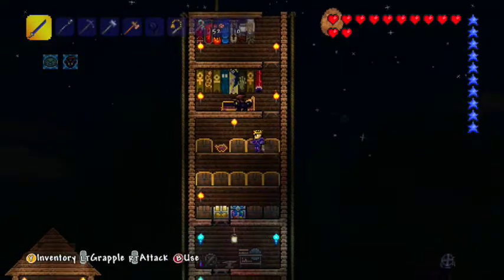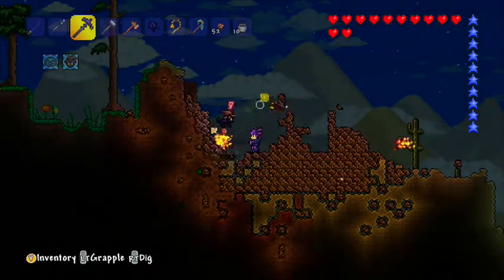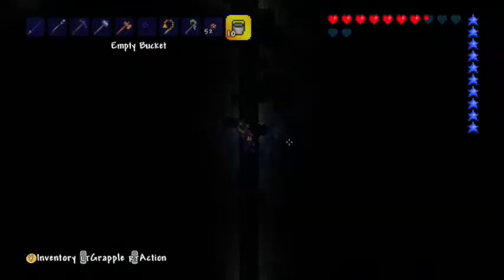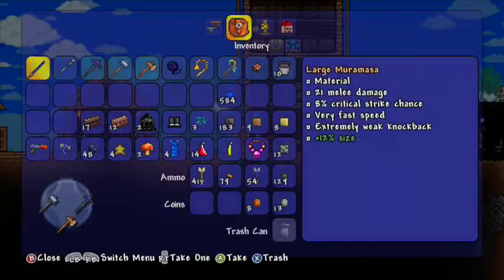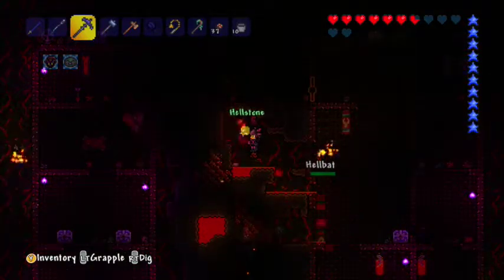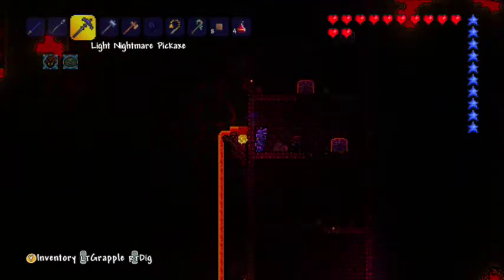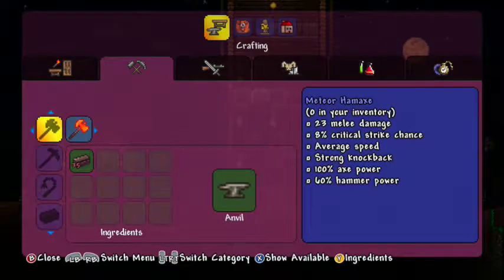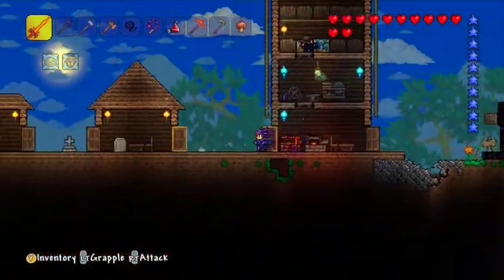Terraria lets play 21 "The King Slime!"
In this video I am playing Terraria on my Xbox 360! Hope you enjoy!